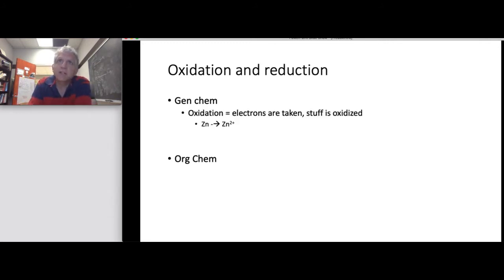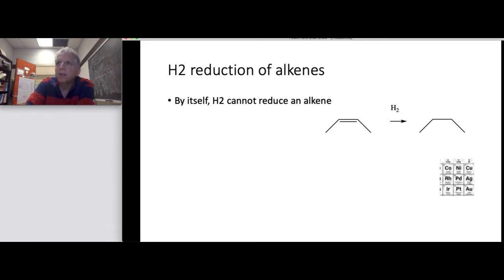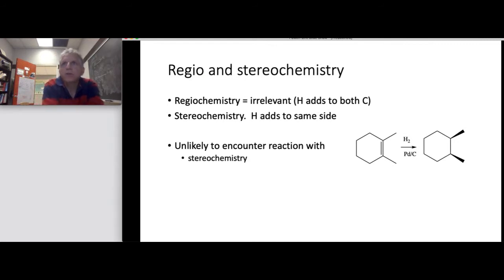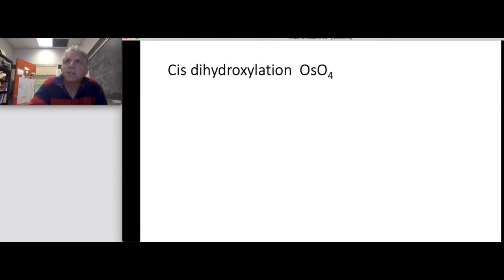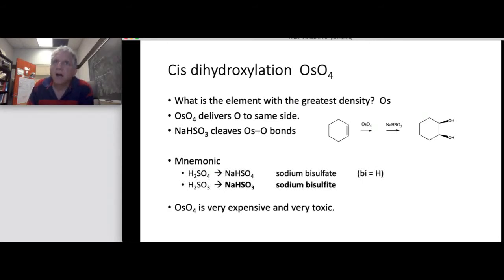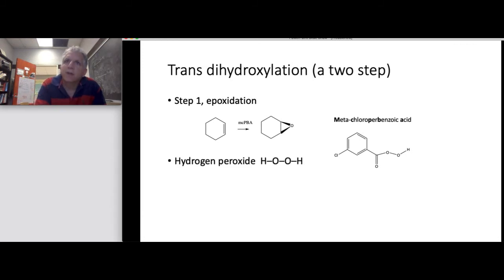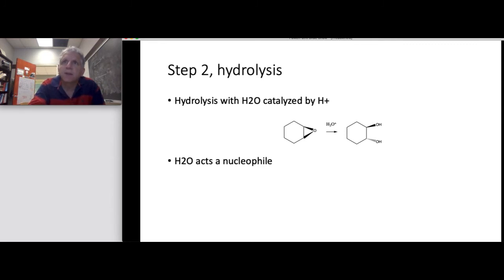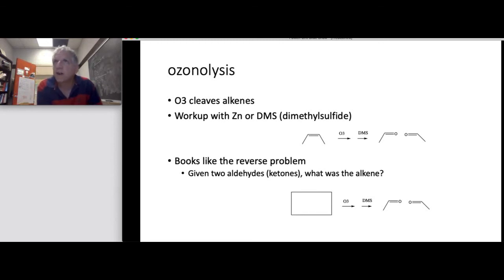org1_3G_redox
last video on alkenes